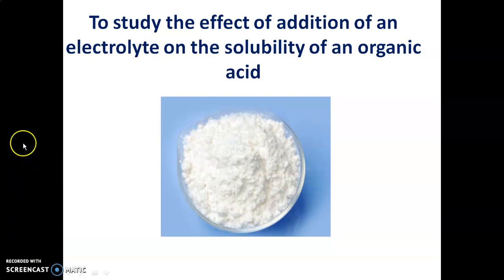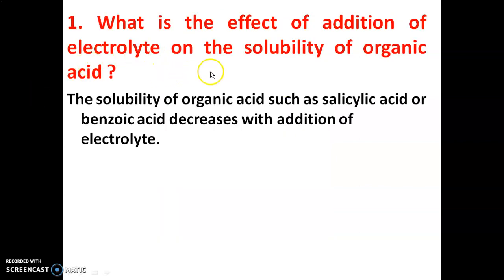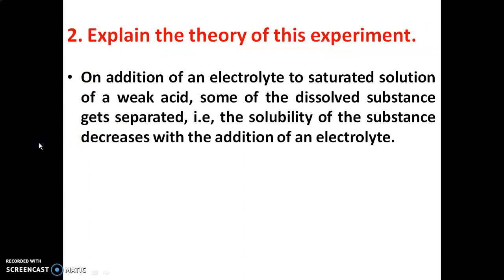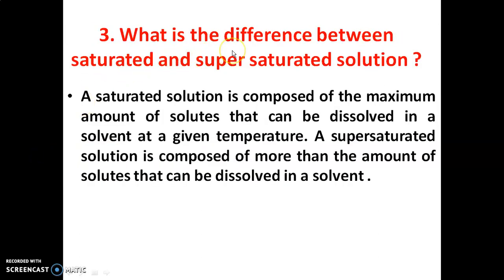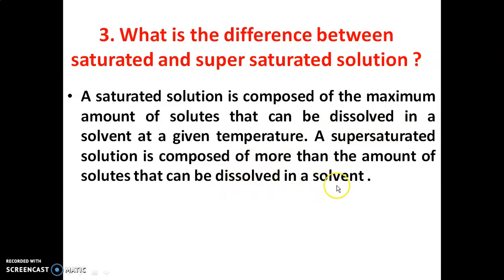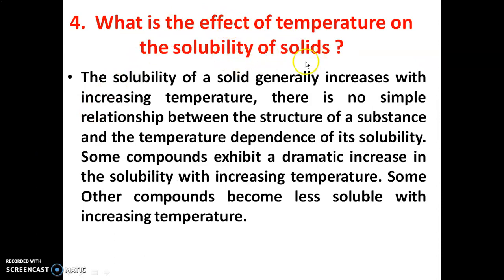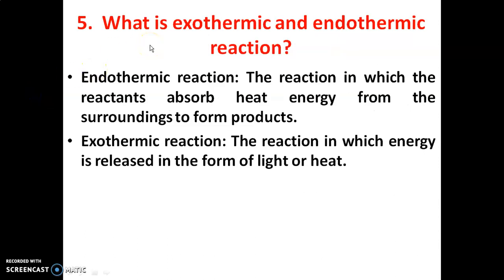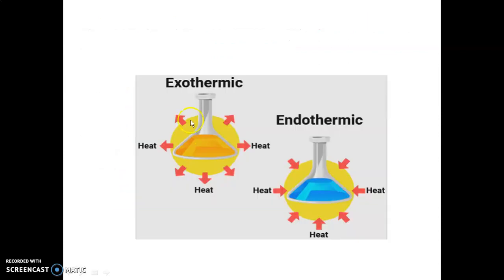To study the effect of addition of an electrolyte on the solubility of an organic acid